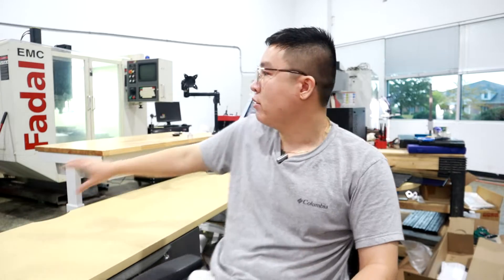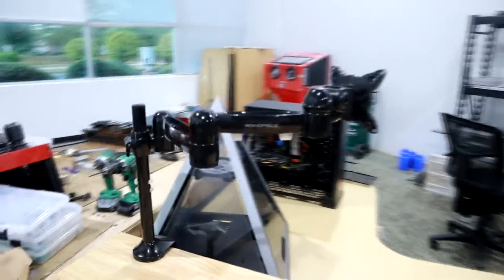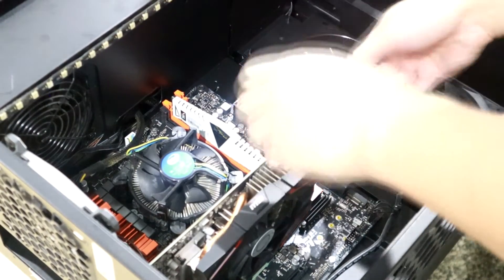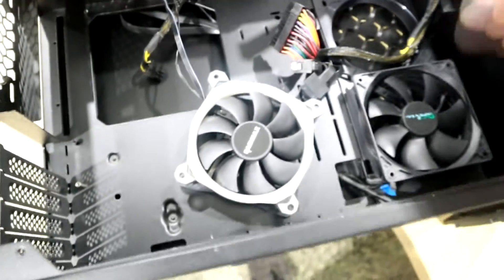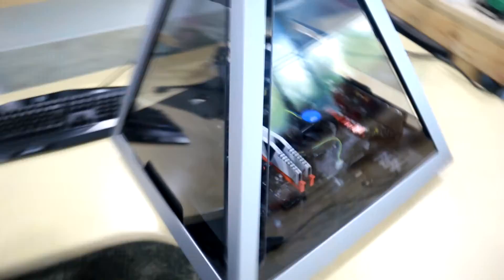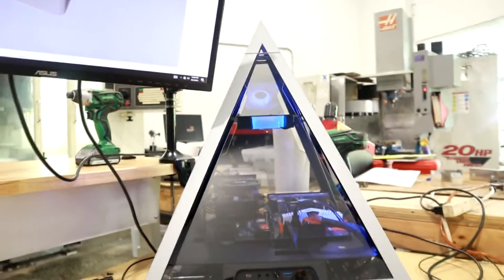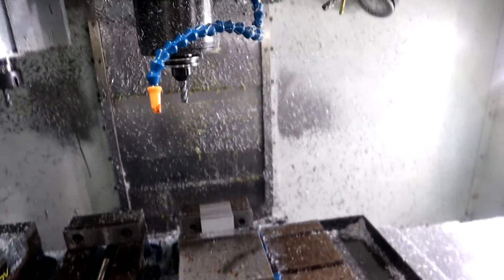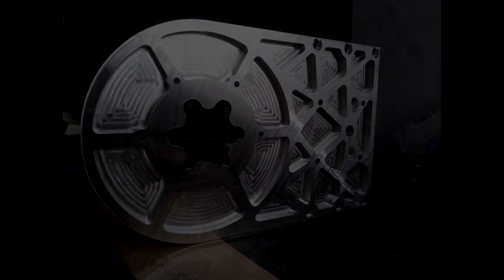Building a Crazy work computer for CNC Machining!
Send us your CNC machining RFQs for the fastest turn around times and best prices.